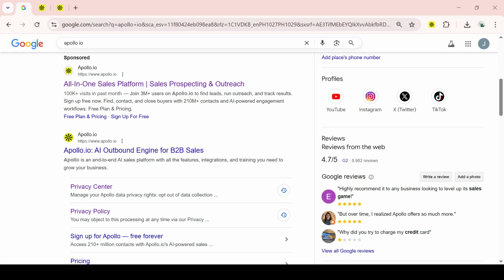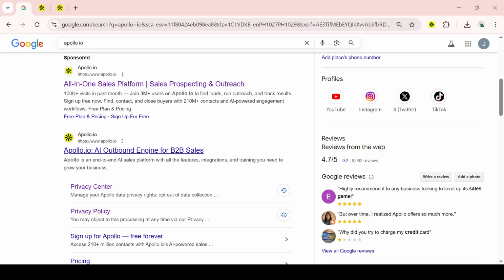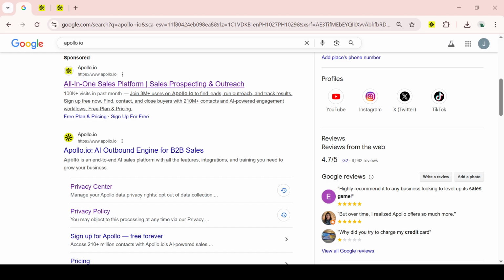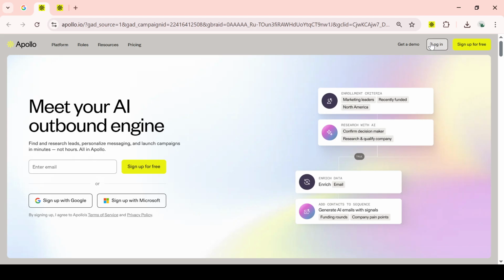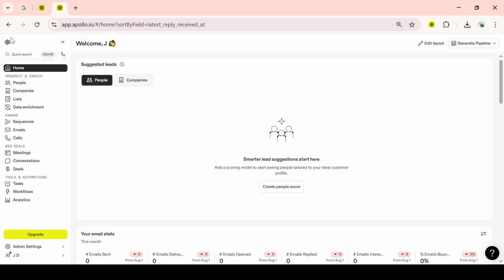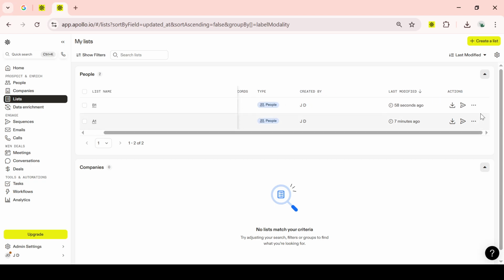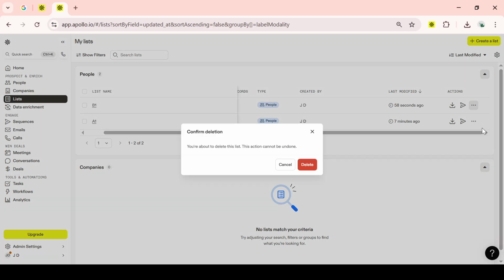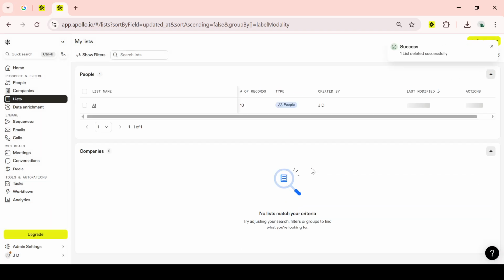How to Delete a List in Apollo.io [2026 Full Guide]